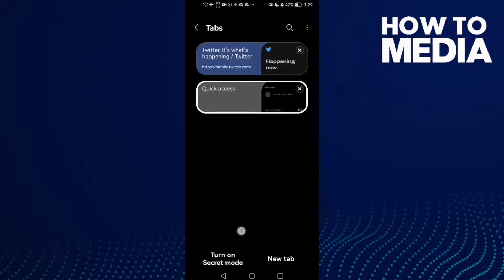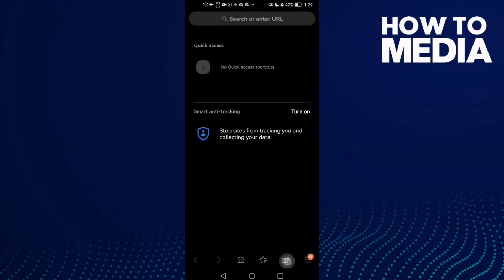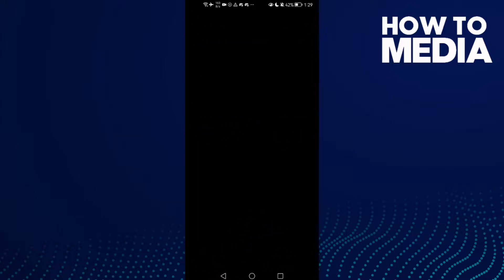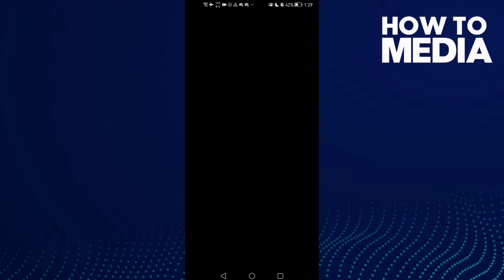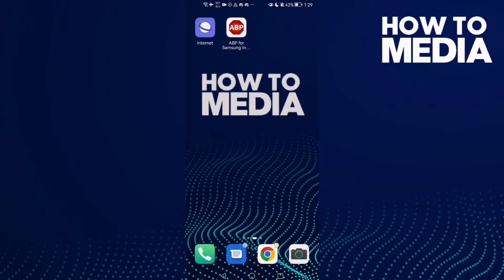How to Turn Off Secret Mode on Samsung Internet Browser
in this video we discuss :